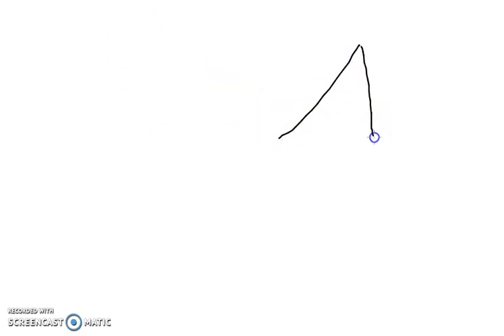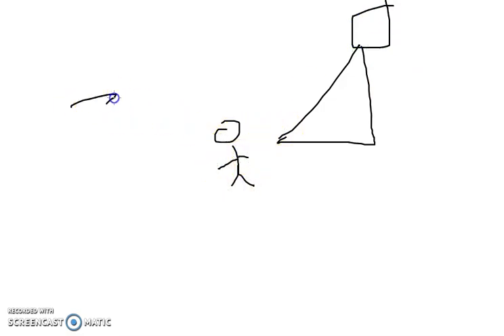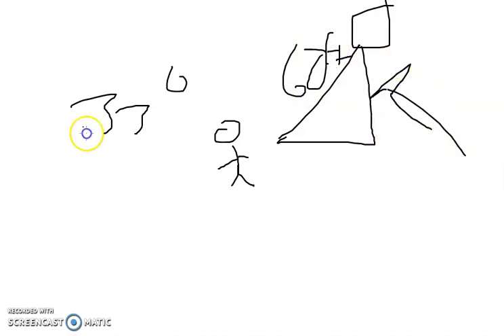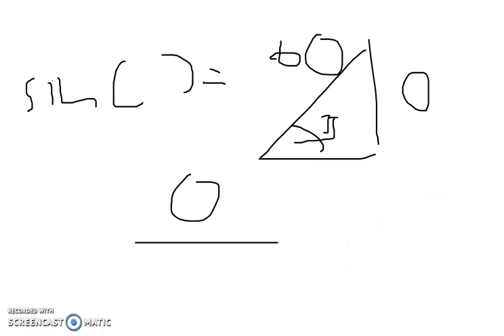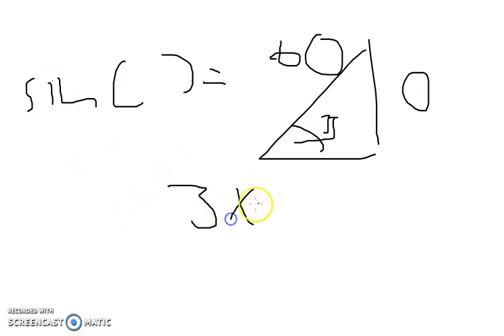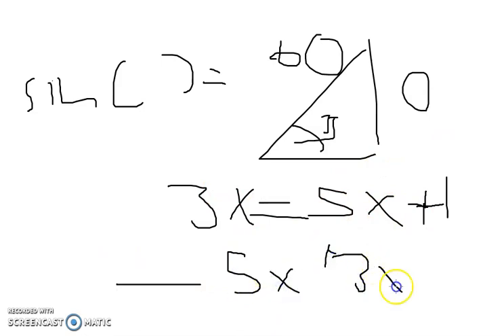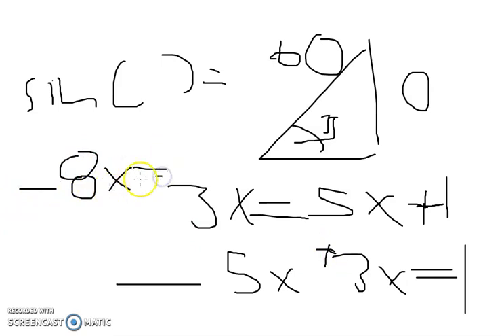Sin Cosine Tan